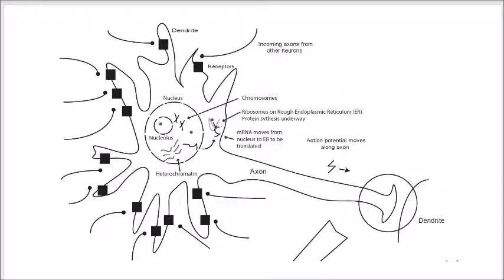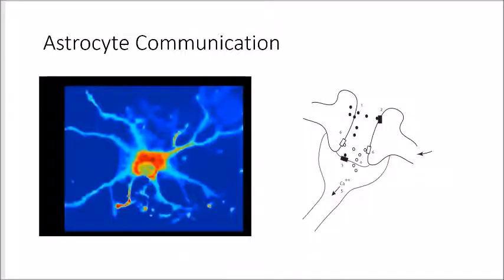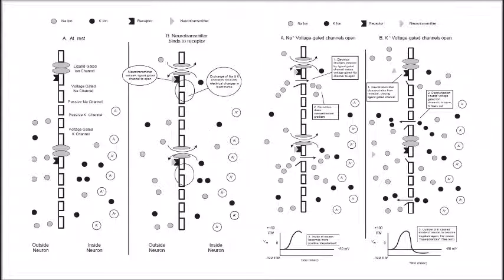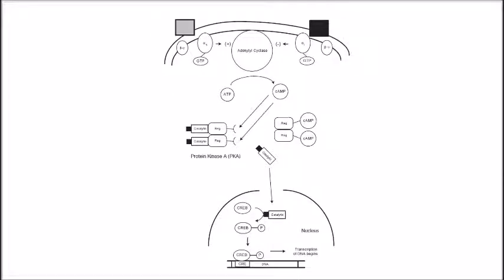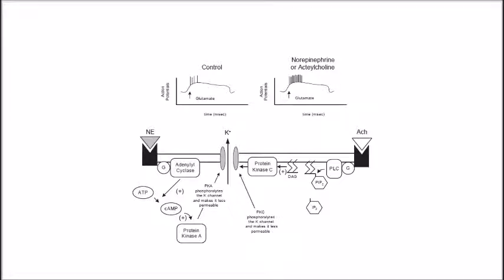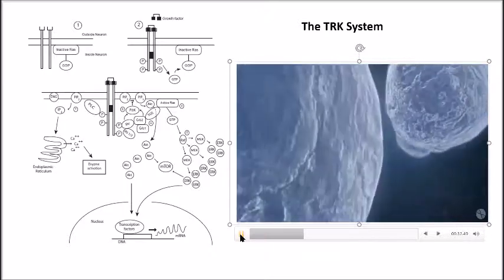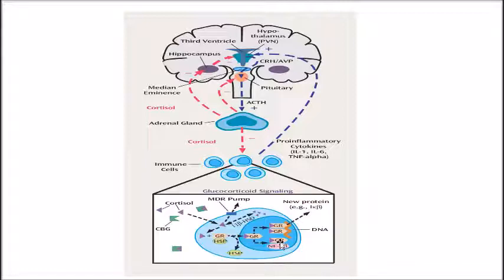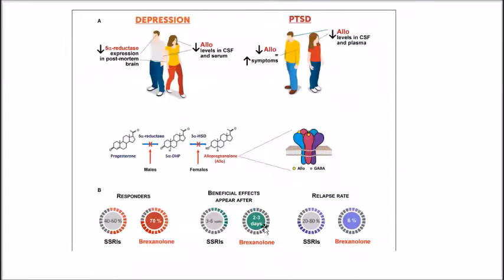5 Neuronal Communication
Action potentional, 2nd messenger systems, steriods